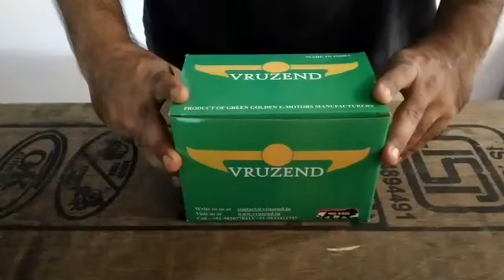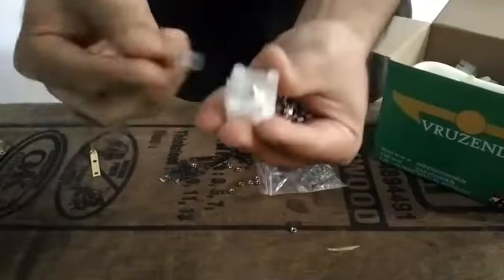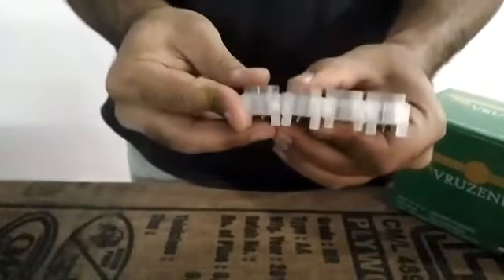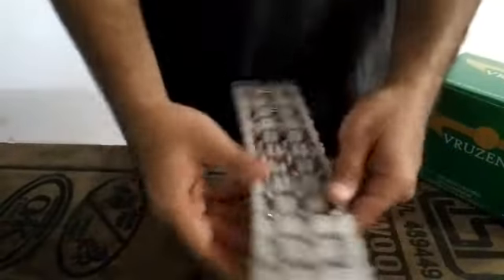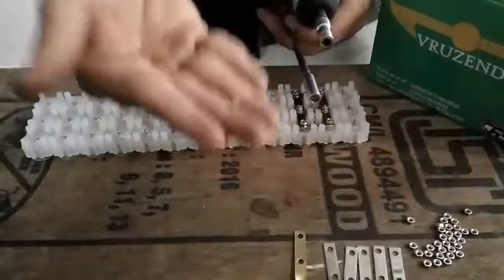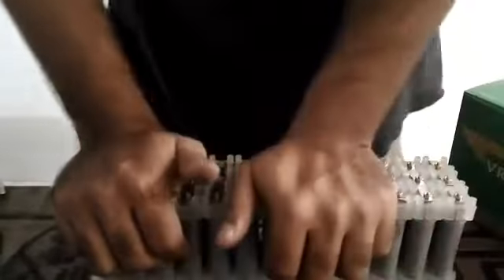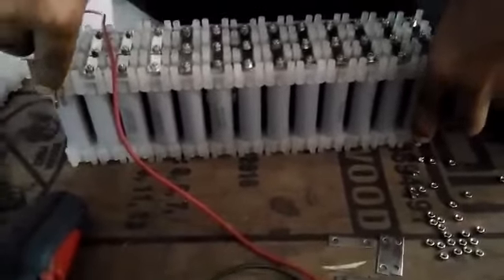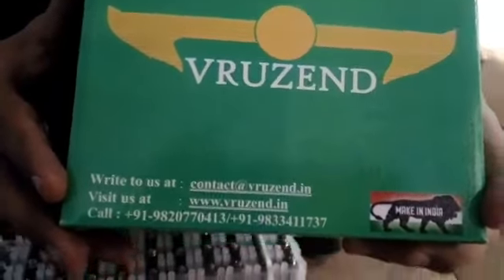Vruzend- DIY Battery pack assembly kit for 18650 lithium ion cells without spot welding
We ship the product anywhere across the globe and we do consider special requests if any as well.

The battery pack assembly kit is for the 18650 model cell. The video illustrates in detail how to use the kit to make a battery pack.

The kit completely does away with the need to spot weld the cells. This way the pack can be dismantled or altered with ease.

The contents of the pack are-
1. 100 terminal caps
2. 100 internal contacts (already placed inside the terminal caps for your convenience.)
3. 55 bus bars (depending upon your connections and the size of your battery pack we can provide more upon request)
4. 100 nuts to secure the connections.
5. 6 U clamp terminal clips to make terminal connections
6. 6 Tie belts to completely secure the pack.
You can order the above six components individually as well.

Thanks!!